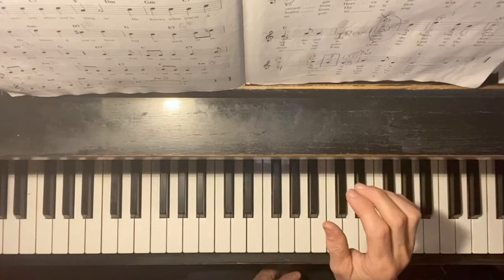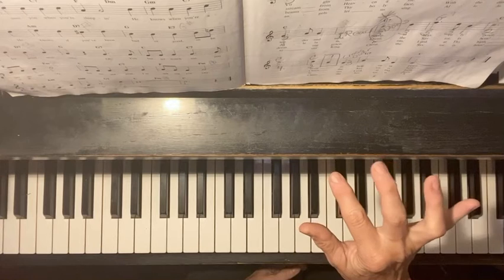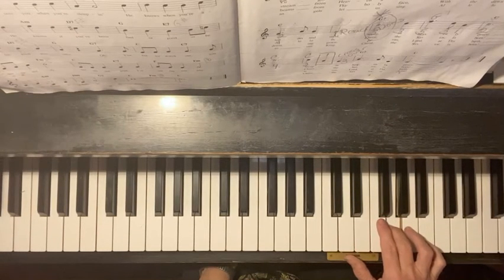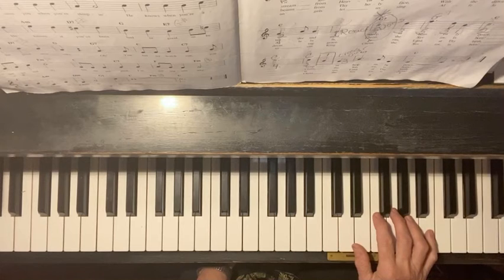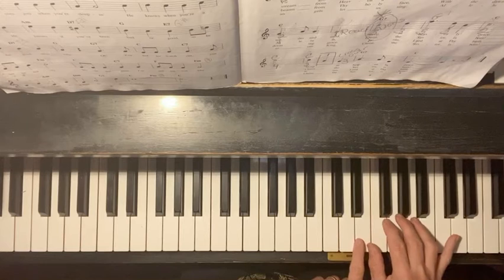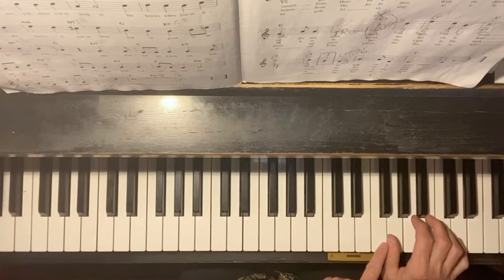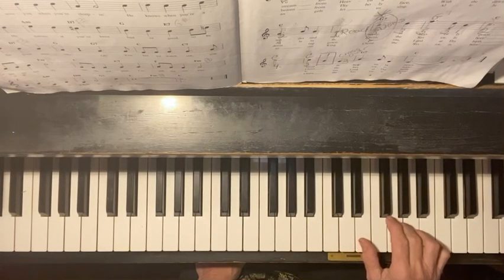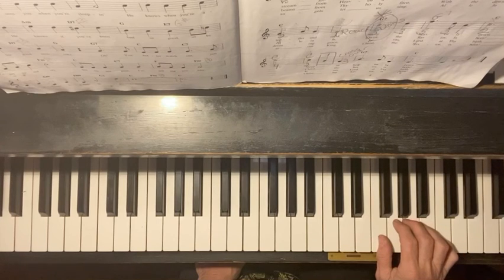Silent night early beginner lines 1 &2, Rh only Ms Thompson